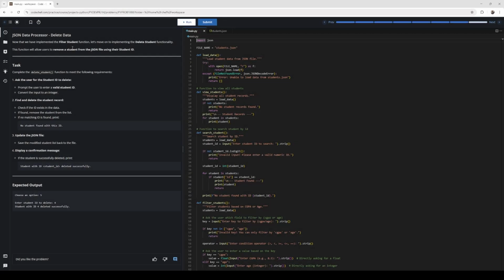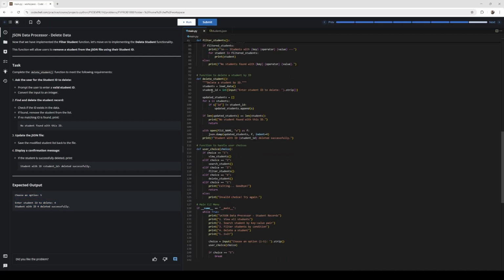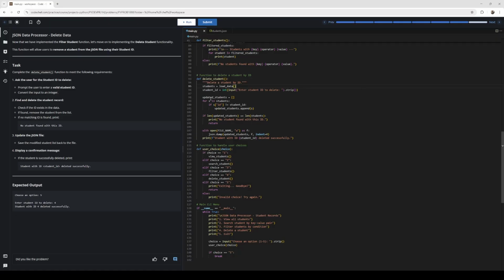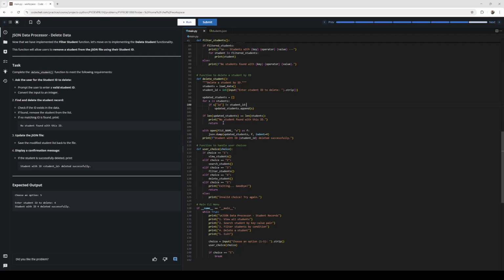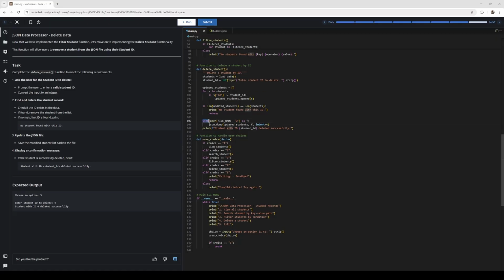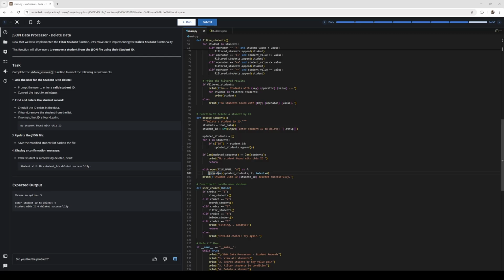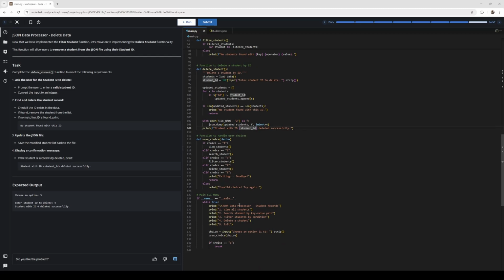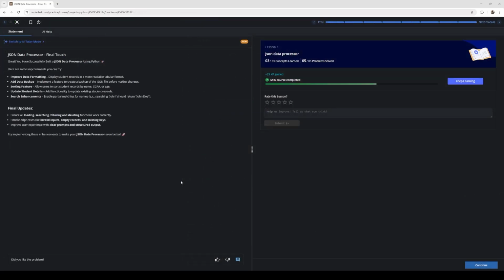JSON Data Processor (Part-5) | Python Projects for Beginners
In the final part, we complete our JSON Data Processor by generating summary outputs and formatted data. This wraps up the project and shows how Python can efficiently process and transform JSON data.